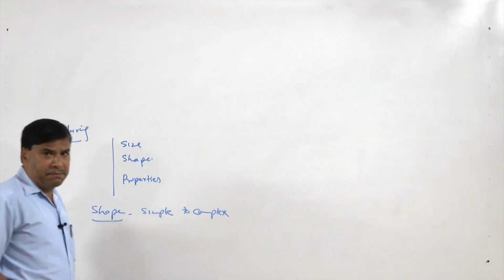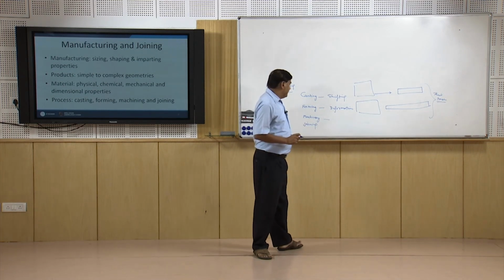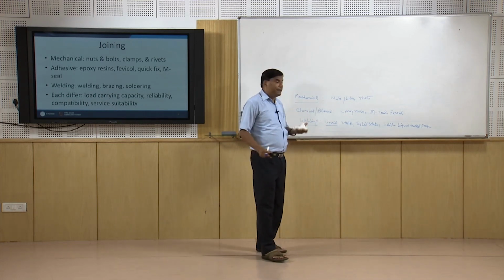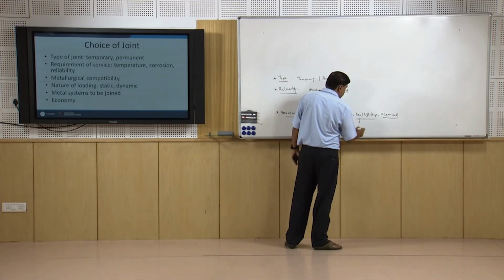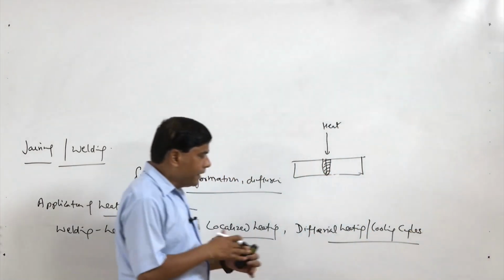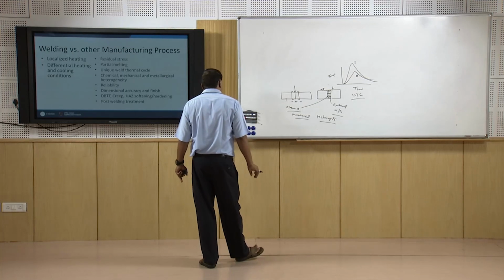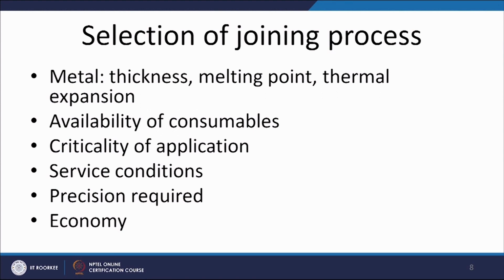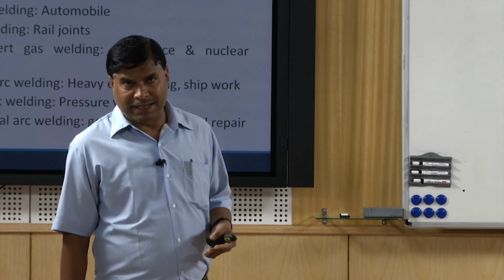Lecture 01 : Introduction : Manufacturing and Joining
Introduction of different types of manufacturing and joining technologies.